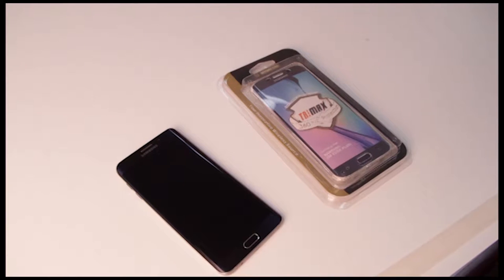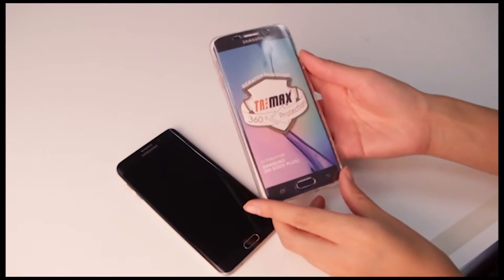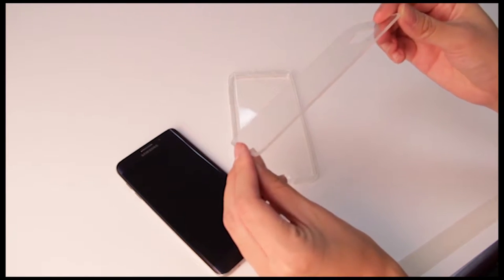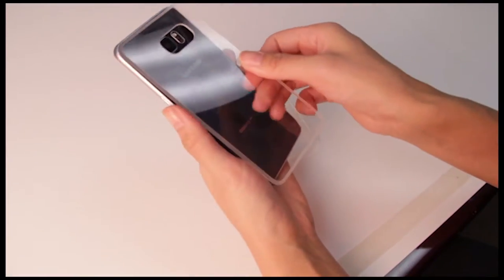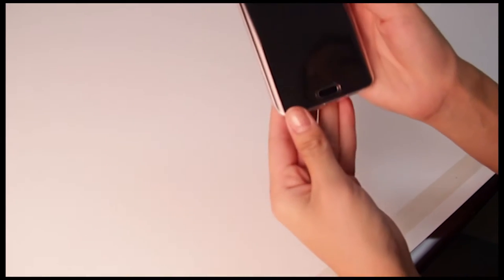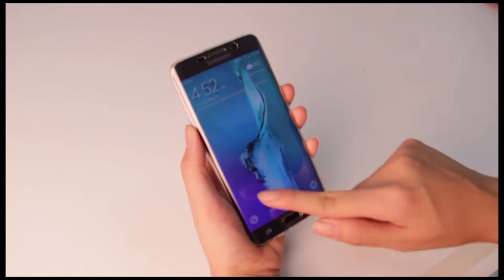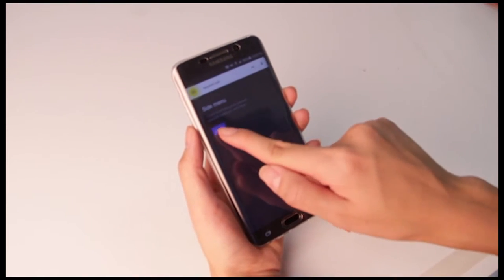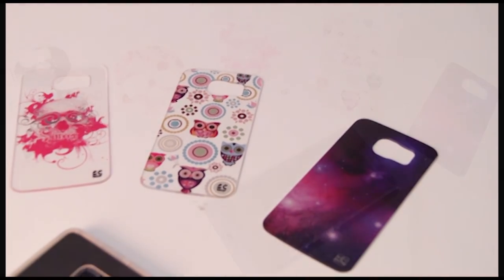/HOW TO/ Beyond Cell Tri Max for Samsung Galaxy S6 Edge +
Introducing the all new Tri-Max smart phone case. The Tri-max is probably the coolest smartphone case you can get on the market today. It gives your smart phone a 360 degree of protection, the clear case design allows to show the beauty of your device and with the nano-touch technology, the Tri-Max gives amazing touching-response performance with your smart phone.

The flexible high-grade film is formulated to be "self-healing". It comes in two piece impact resistant clear bumper (back cover anti-scratch material) and flexible clear front Shield (self-healing material) Able to Stretch ,absorb and even repair scratches and impact damage. Case 360 Degree cover all edges and phone with built-in screen protector,Impacts resistance on the screen.

Beyond Cell TriMax Series Case Full body kit provides Full HD clarity and super-smooth feel. Superior protection with the most durable case on the market. Designed with air hybrid technology which absorbs shock for ultimate protection. Resistant to smudge and fingerprints.

Ultra clear (HD) hybrid Samsung Galaxy S6 Edge+ case. Unique molding process minimizes bulkiness while protecting against every day wear.
Daily use of your mobile device can cause unsightly scratches, dents and other unwanted damage. Easy to install and remove , and 100 % bubble free installation.

Precise cutout, easy to access all the ports,buttons,cameras and speakers.

Beyond cell Amazon Store